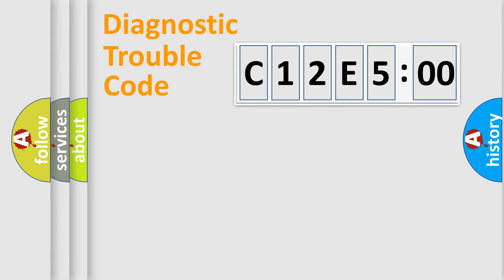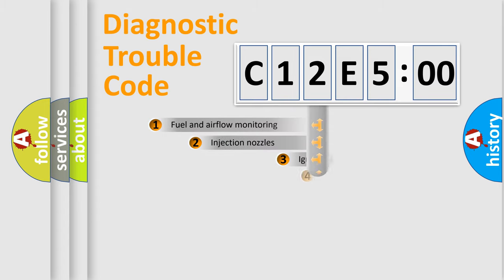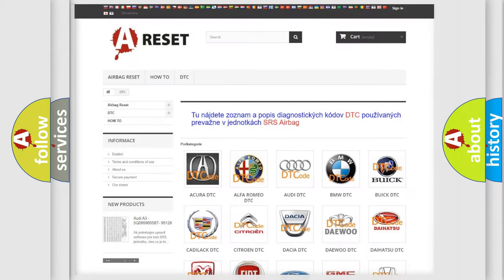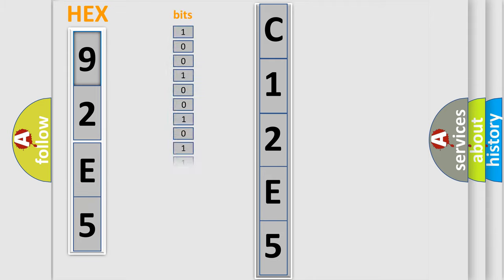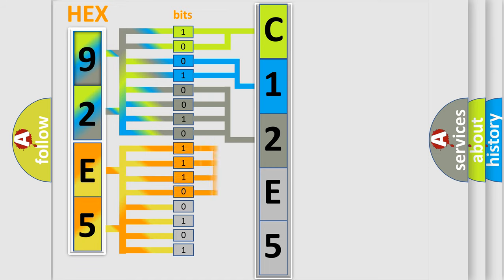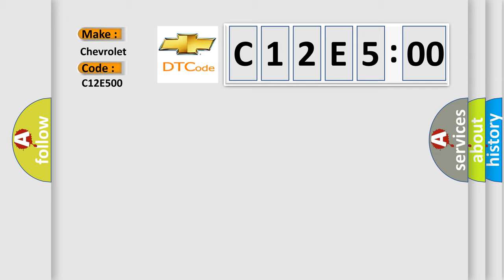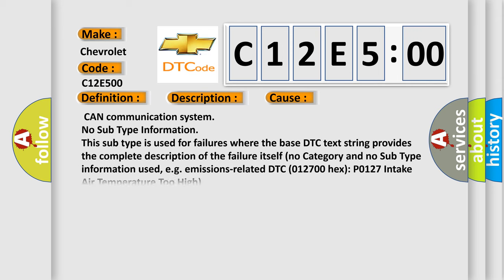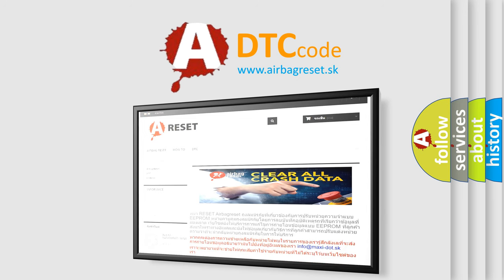DTC Chevrolet C12E5-00 Short Explanation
Contents:
0:21 Basic DTC analysis according to OBD2 protocol standard.
1:48 Insight into programming
2:58 A diagnostically understandable description of the Diagnostic Trouble Code
3:05 Basic error definition

Make:
Chevrolet
Code:
C12E5 00
Definition:
Lost Communication with Body Control Module
Description:
The monitor will run whenever the following DTCs are not present: TMCs intellectual property Other conditions belong to TMCs intellectual property: - Problem with CAN communication between the main body ECU and hybrid vehicle control ECU (CAN communication malfunction).
Cause:
 CAN communication system
Failure Type: